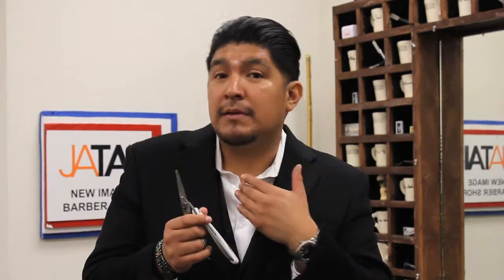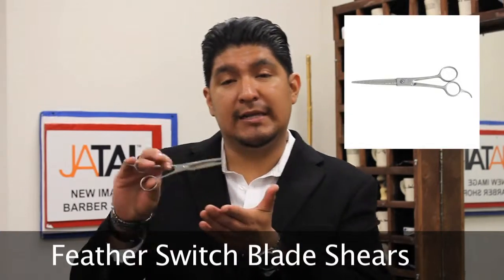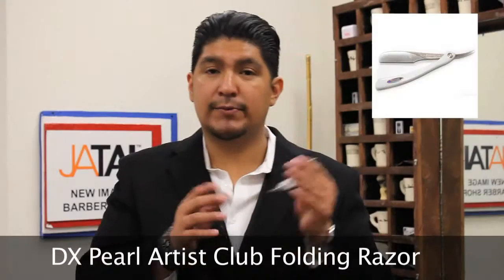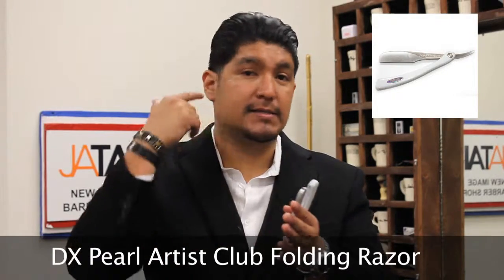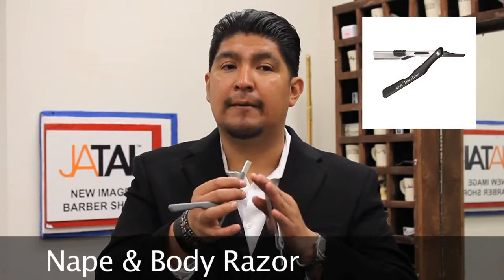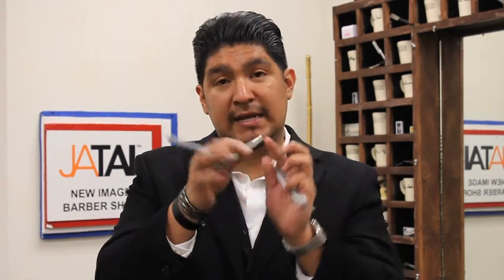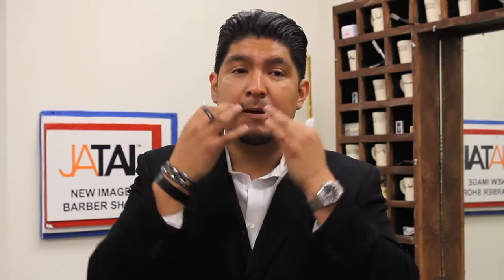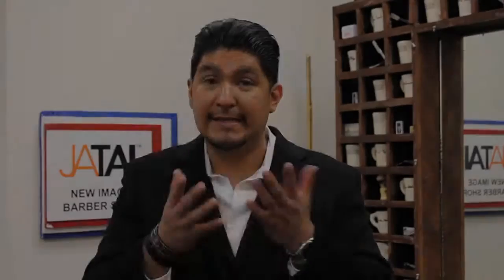What Tools should you use for Facial Grooming?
Are you a barber? Do you do facial grooming? Whether it be a beard, mustache, or even eyebrows, facial hair needs to be groomed. There are certain tools you should have to give the best possible facial grooming service. Listen to Alejandro Gonzalez, a barber and cosmetologist who talks about the tools he uses for facial grooming.